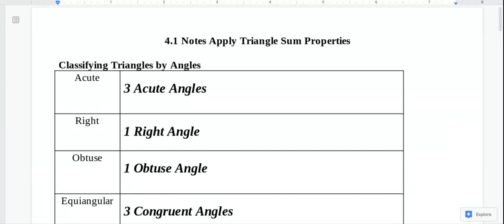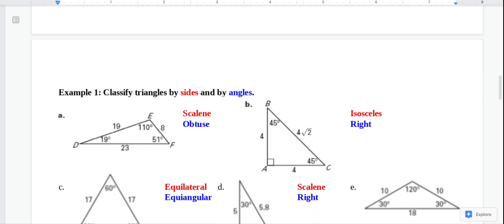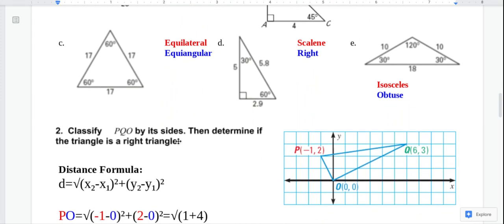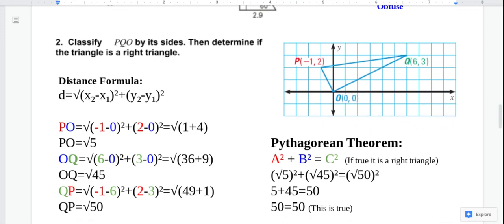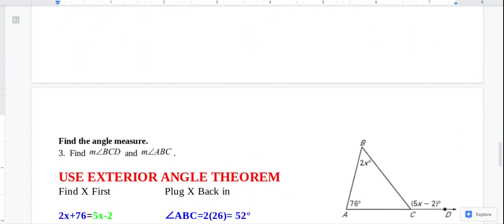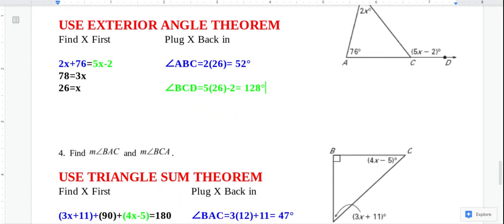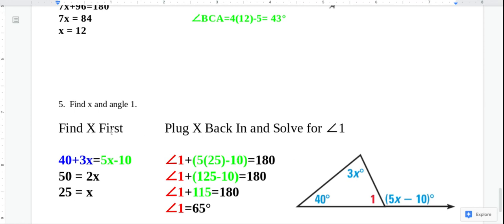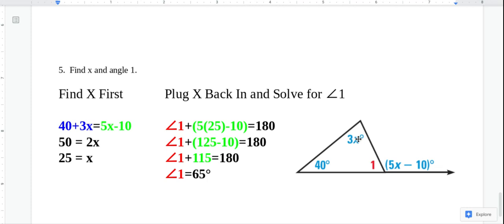4 1 notes Classifying Triangles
Classifying triangles by sides and angles. Applying Exterior Angle and Triangle Sum Theorems